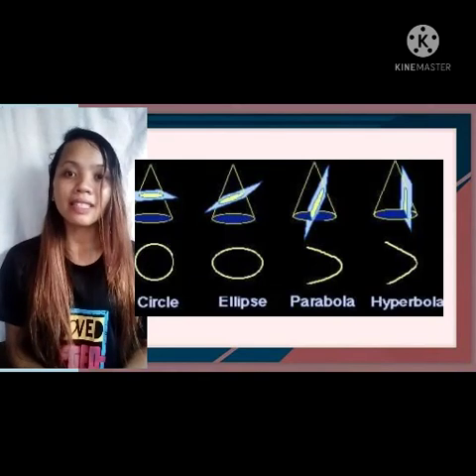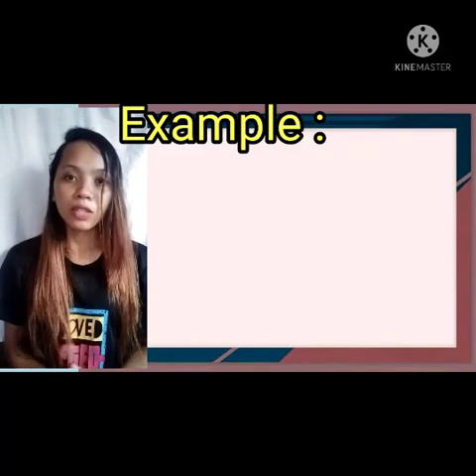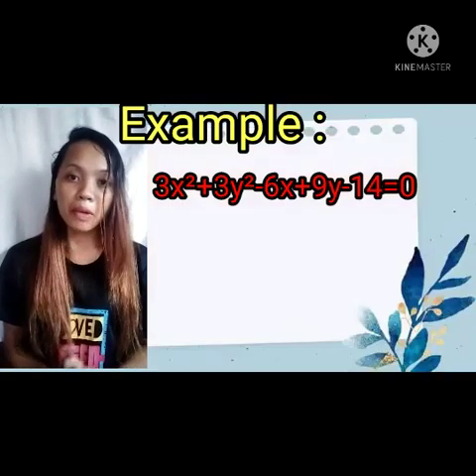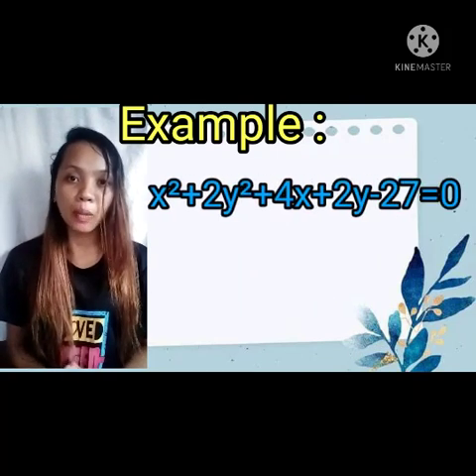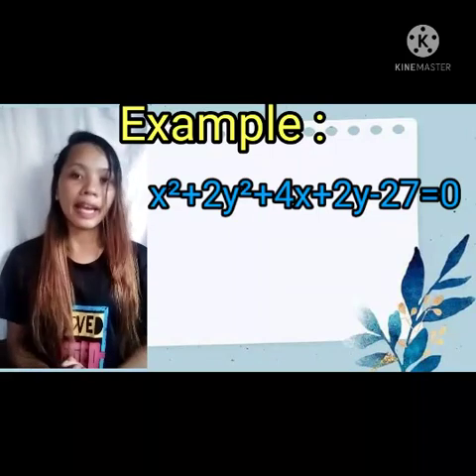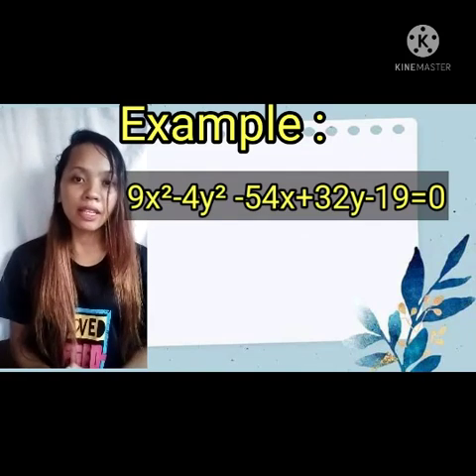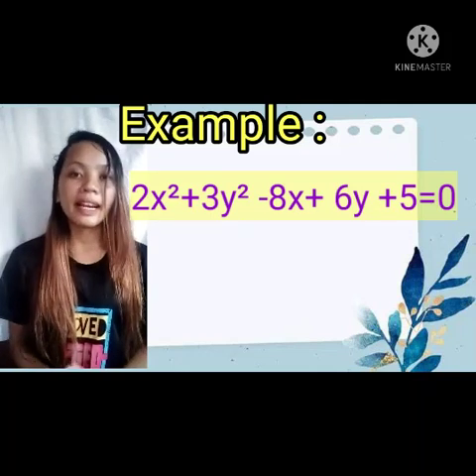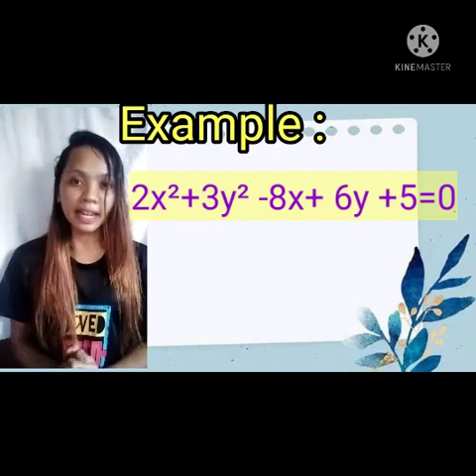Identifying the Types of Conic Sections